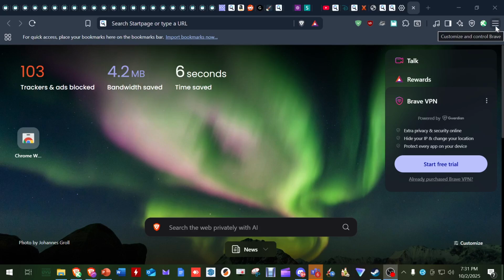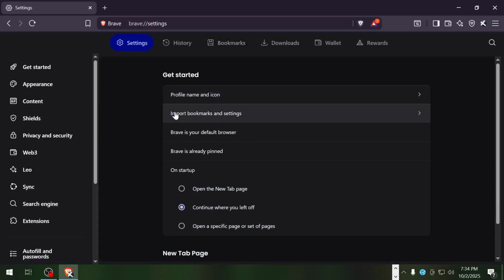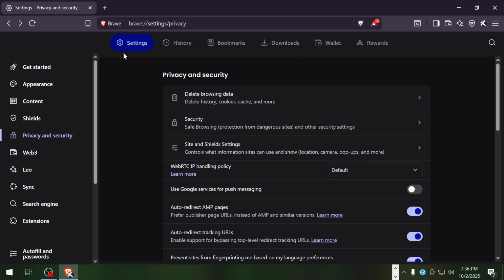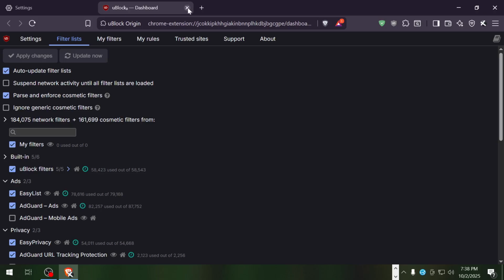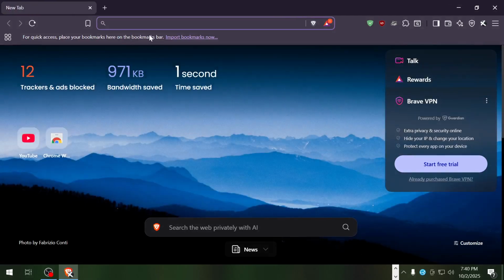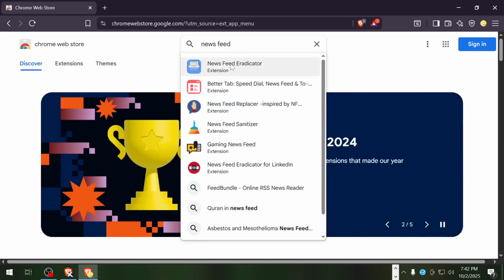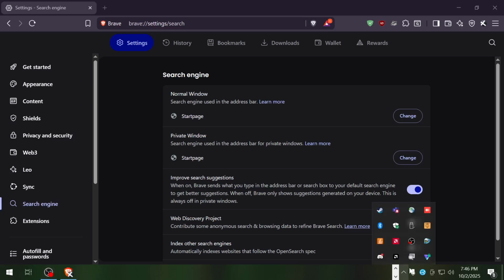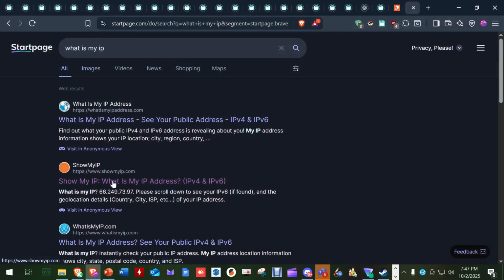How To Stop Browser Tracking and Keep your Privacy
In this video I show how I use the Brave Browser (you can do the exact same thing on Firefox or Microsoft Edge, and even Chrome) for private browsing, research, banking, shopping and more.

I am a Certified Ethical Hacker, and have a bachelors in Network Engineering and Cyber Security, as well as a second Bachelors in Aerospace Engineering and a Masters in Engineering and Management.

The next video will cover Microsoft Edge and Windows OS settings for tracking and privacy, then I will cover how to secure your Android phones. No Apple products will be discussed.